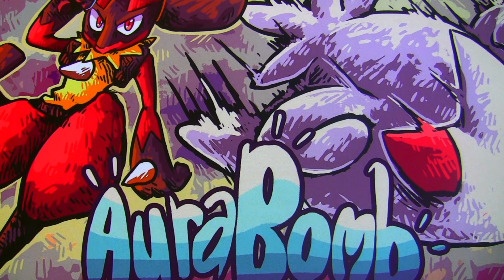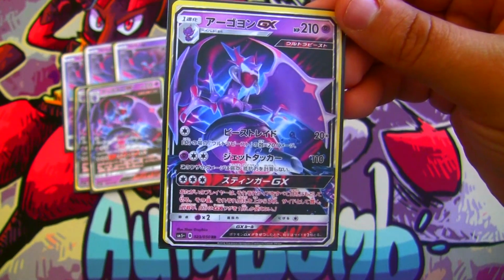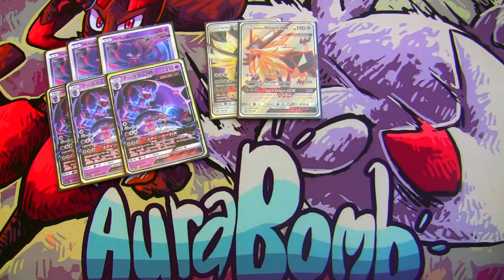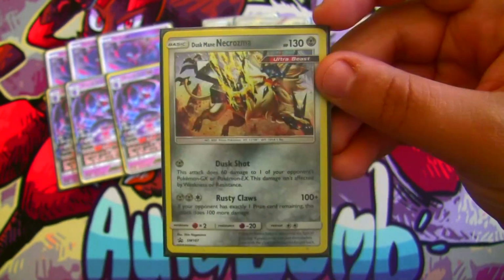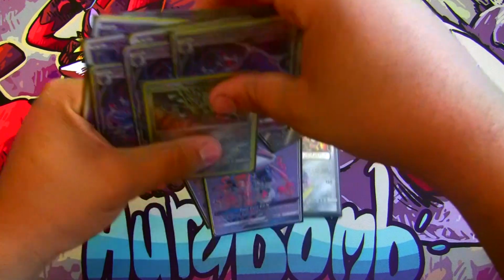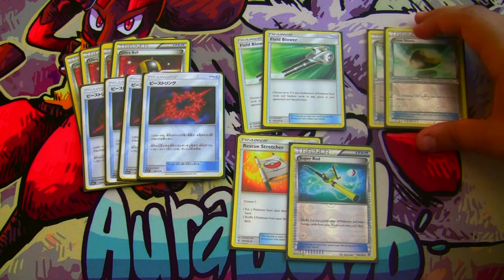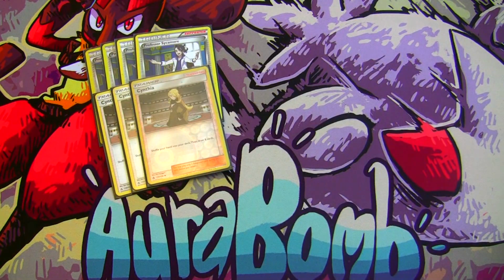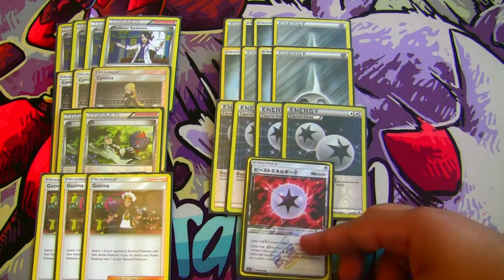Naganadel GX Metals Deck Profile!